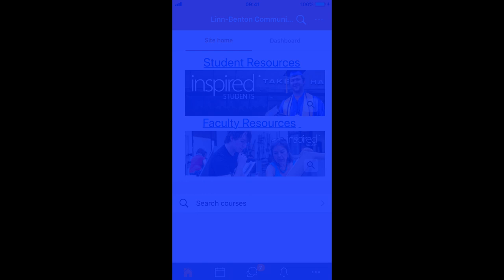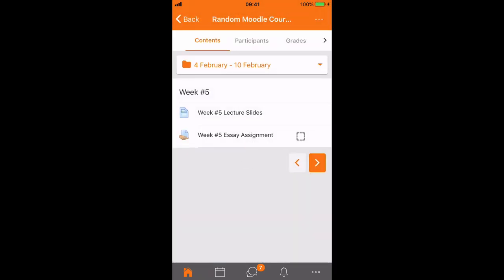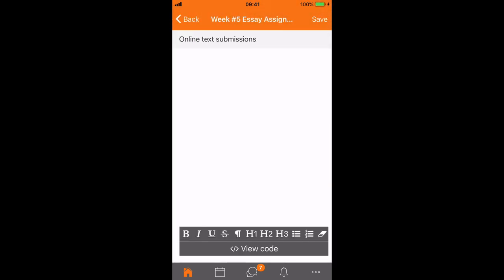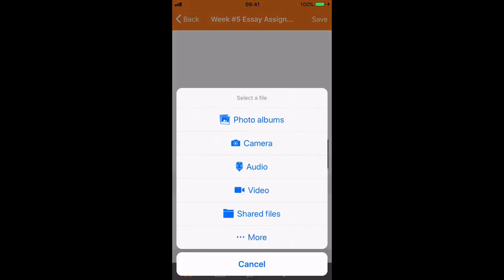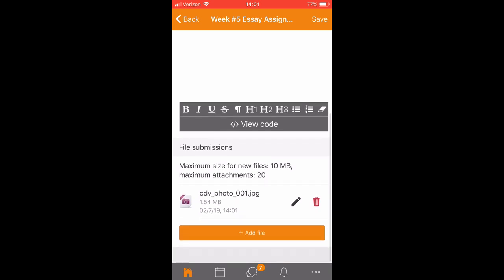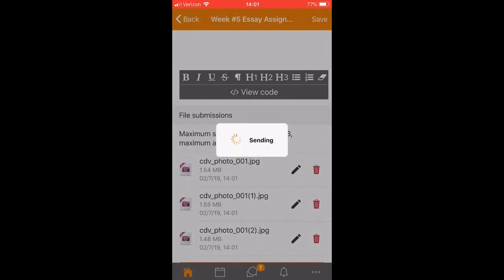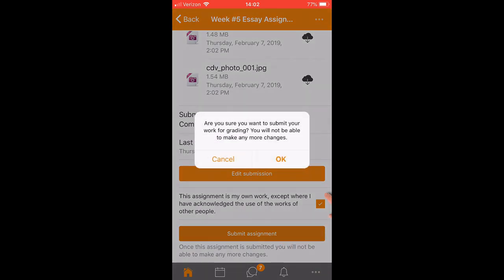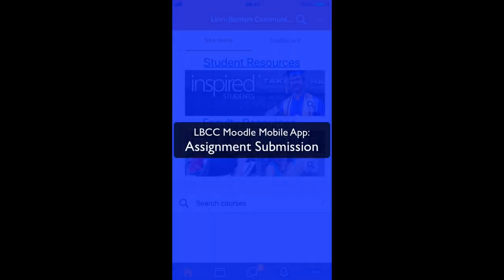Moodle Mobile App Assignment Submission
Need to submit a printed page(s) into a Moodle Assignment via the Moodle mobile app? Here's how to do it.